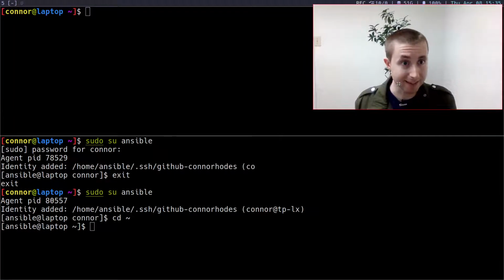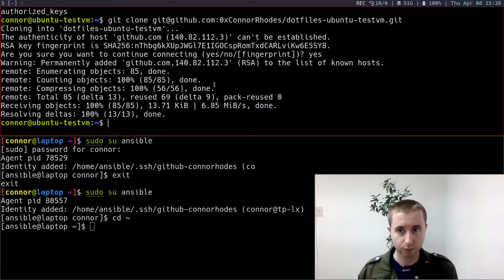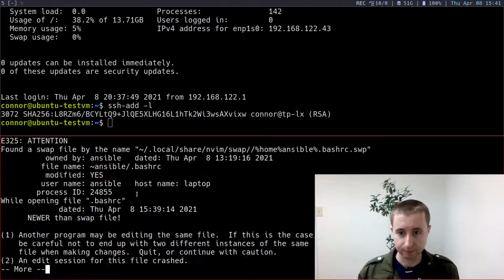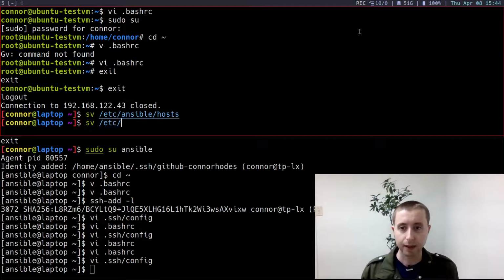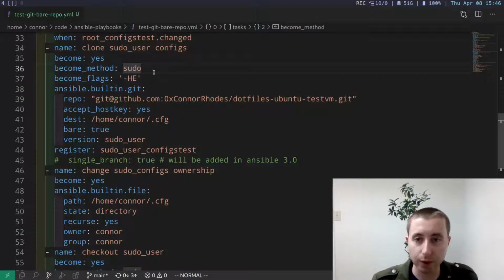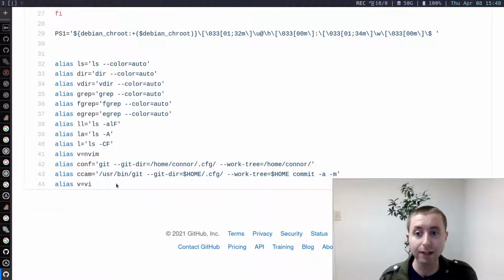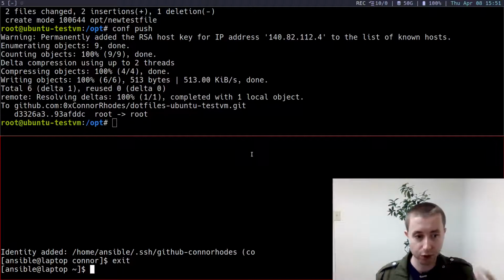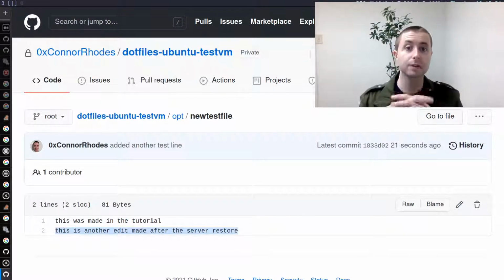Use Git and Ansible to Track and Restore Server Configs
Project using a bare git repo, ssh-agent forwarding, and Ansible to track and restore configs on a server or workstation.